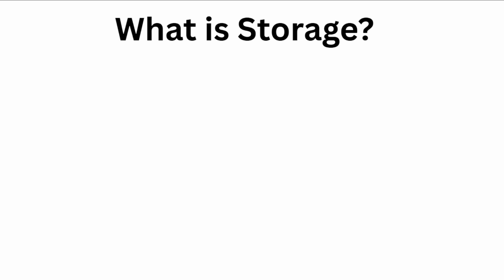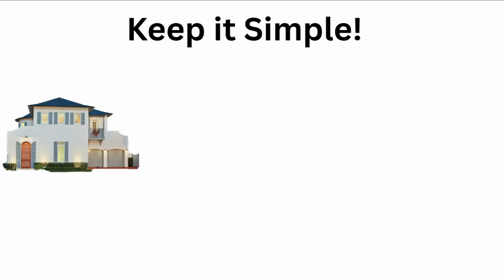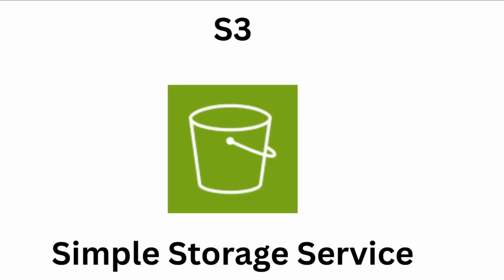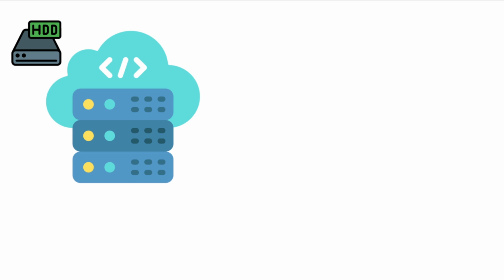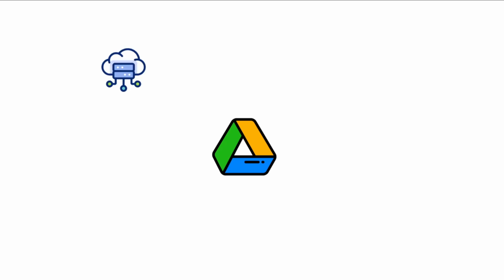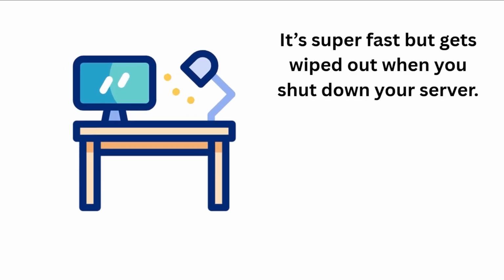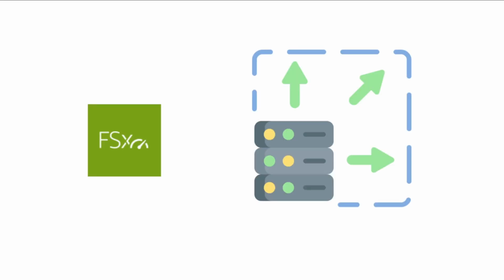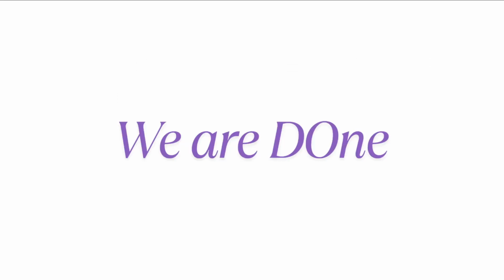AWS Storage Explained for MLOps – Super Simple! | MLops PlayList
📦 Understanding AWS Storage Services | S3, EBS, EFS, Glacier & More | AWS Tutorial

In this video, we explore the various AWS storage services and their use cases. Whether you're a beginner or looking to solidify your understanding, this video will give you a clear comparison and real-world applications of:

✅ Amazon S3 (Simple Storage Service) – object storage built to store and retrieve any amount of data
✅ Amazon EBS (Elastic Block Store) – block storage for use with EC2
✅ Amazon EFS (Elastic File System) – scalable file storage for Linux-based workloads
✅ Amazon FSx – fully managed Windows file systems and more
✅ Amazon S3 Glacier – low-cost storage for archival and backup

💡 Learn when to use which service, how they differ in performance, cost, and scalability, and what best practices to follow for your cloud architecture.